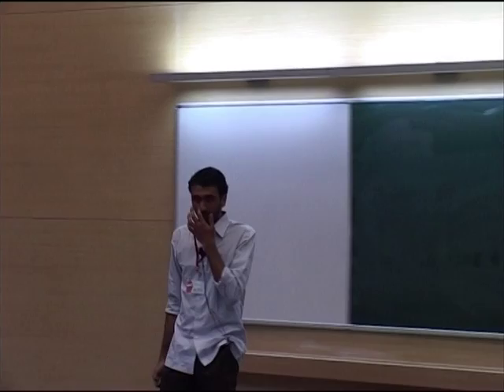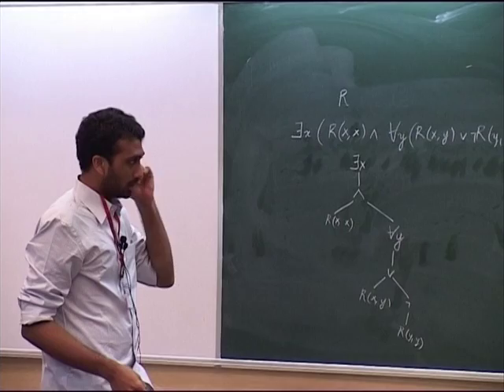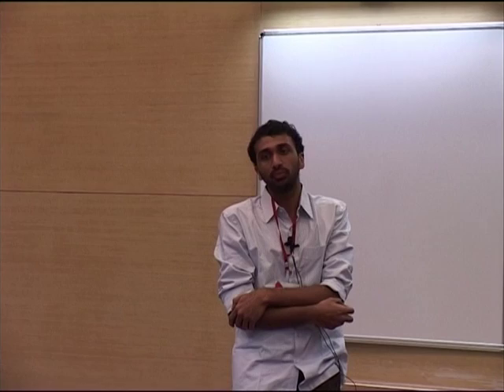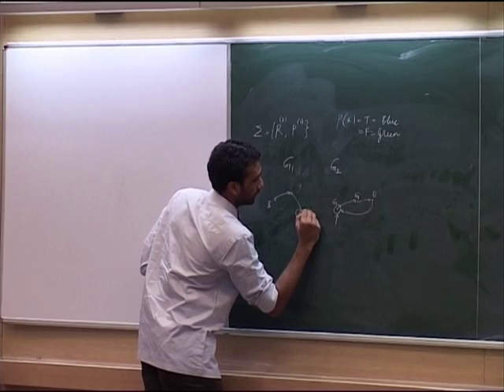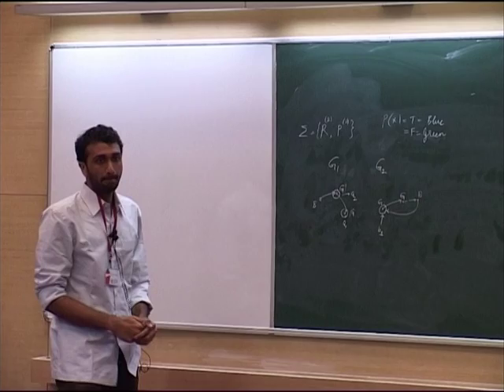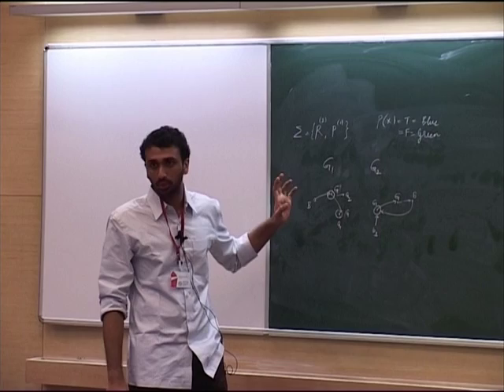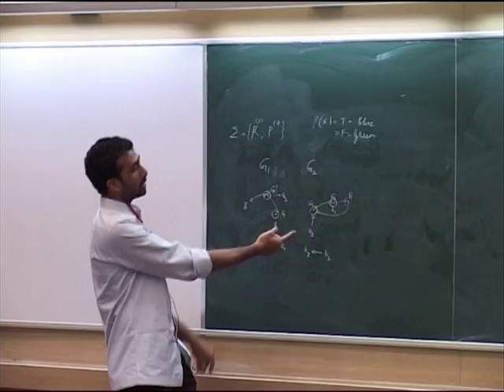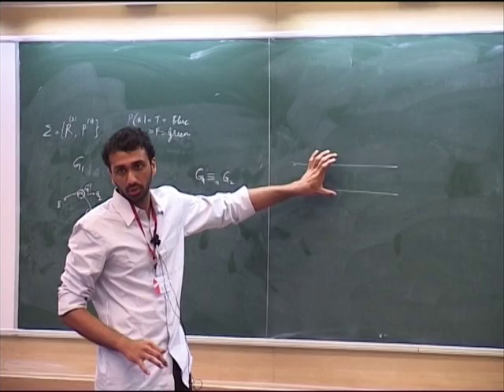FSTTCS L2 Introductory Talk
This is 2nd session of video series of Foundations of Software Technology and Theoretical Computer Science December 10, 2011. Professor Abhisekh Sankaran had Introduction Foundations of Software Technology and Theoretical Computer Science.